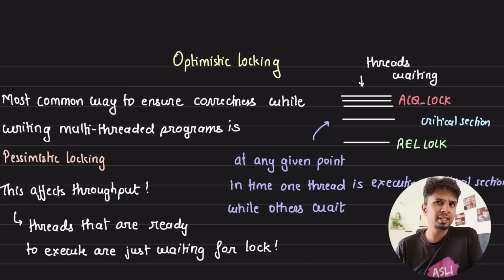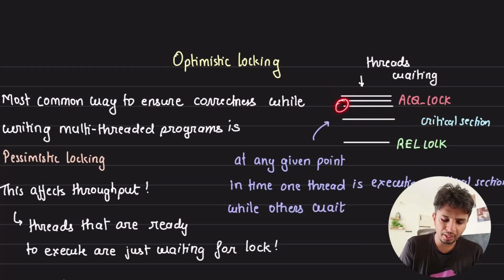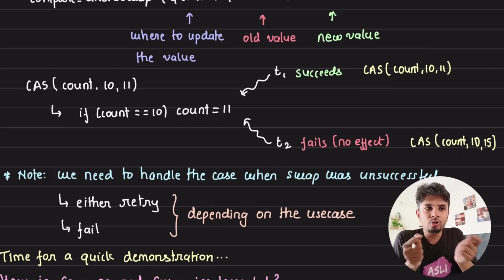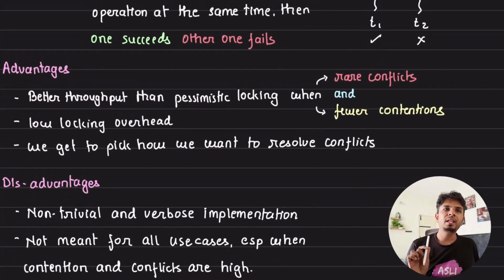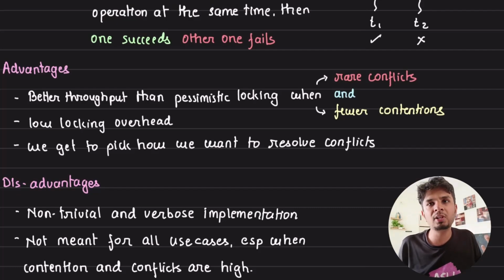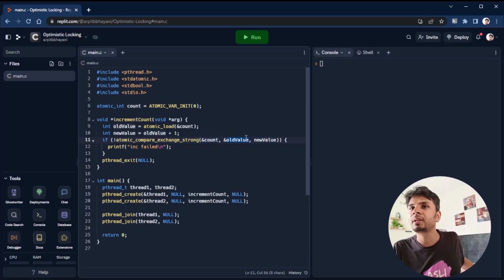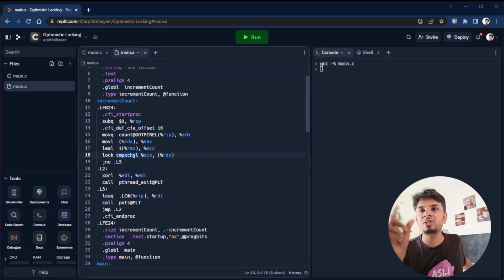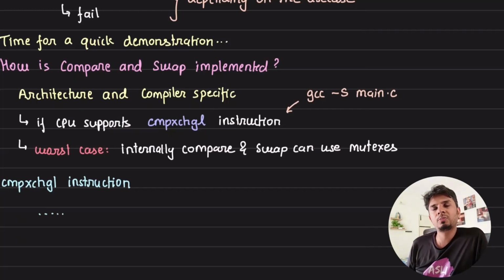Optimistic Locking - What, When, Why, and How?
In the video, I explained how optimistic locking can be used as an alternative to pessimistic locking in multi-threaded programs to improve performance. By utilizing the compare and swap semantic, optimistic locking allows one thread to succeed while another fails, reducing contention and improving throughput. I demonstrated the implementation of optimistic locking using a simple C code example and discussed its advantages and disadvantages. Leveraging the underlying CPU architecture for atomic operations is key to efficient optimistic locking. Overall, understanding and implementing optimistic locking can significantly enhance system performance.

# Other socials